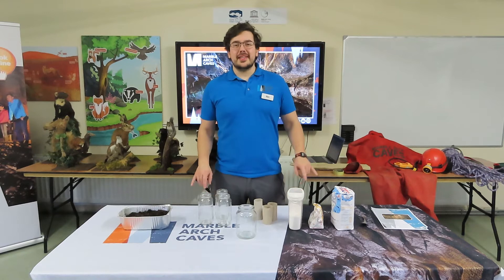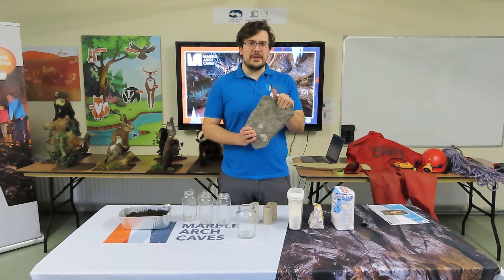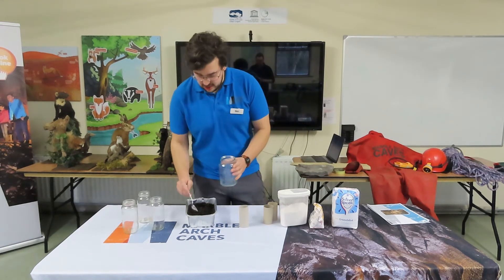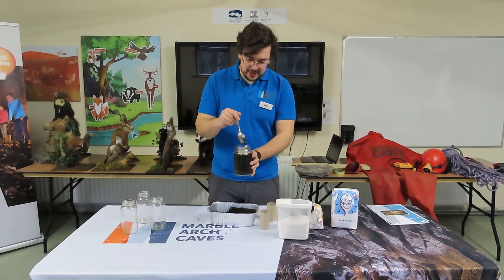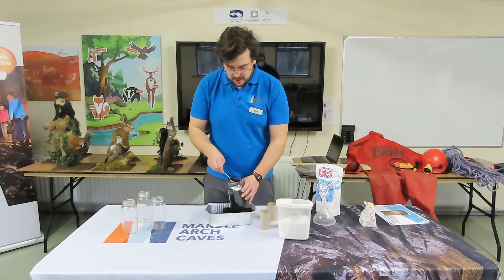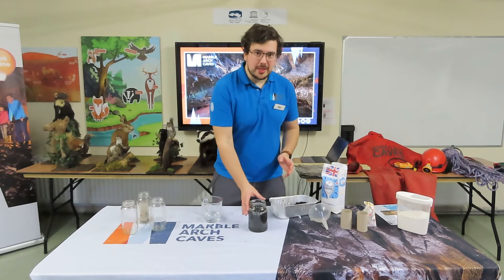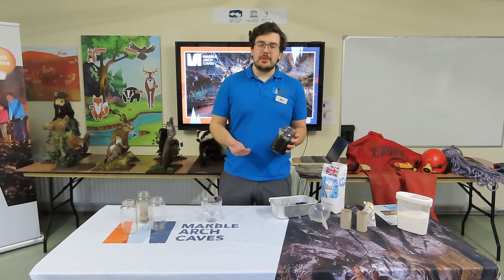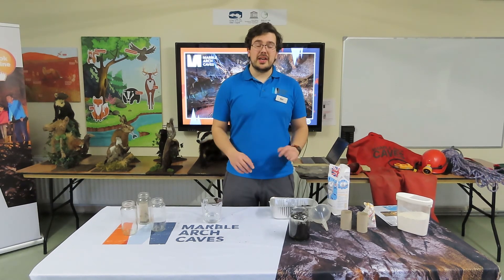Experiment 2 - Slippy Sinkholes - Marble Arch Caves Tutorial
Follow our tutorial along with our downloadable instructions and lesson plan and learn about the sinkholes. This how-to guide takes you through the equipment and method for creating your very own mini-sinkhole at school. Listen to our guide Ben as he explains the geology, hydrology and processes which lead to the formation of these incredible features on the Northern Ireland landscape.